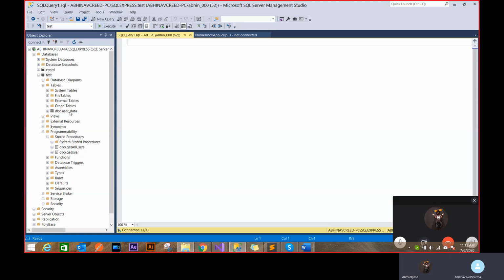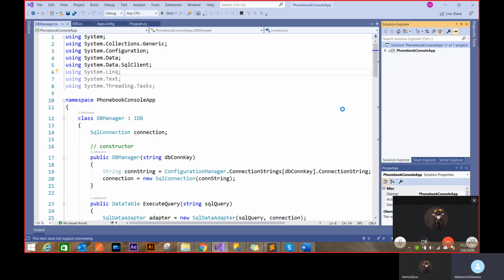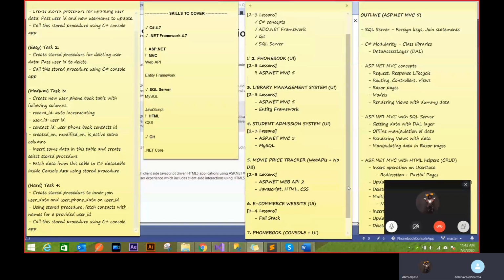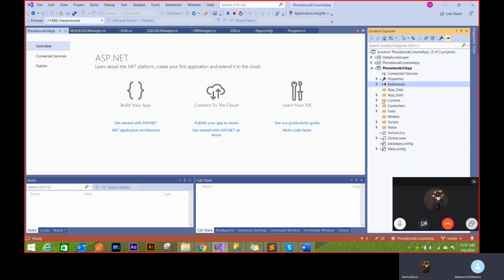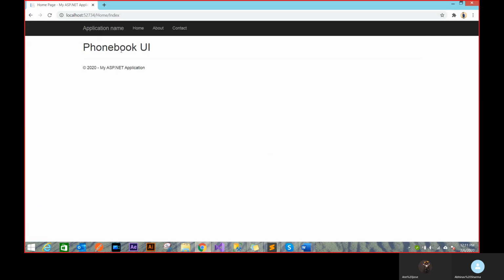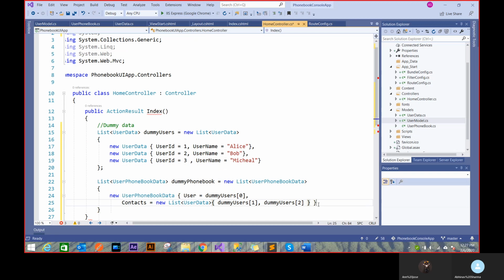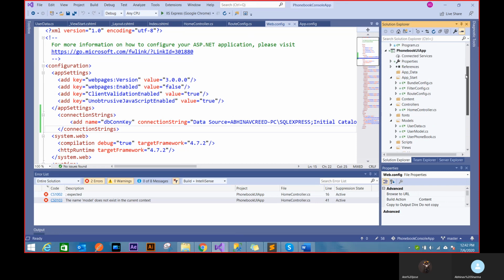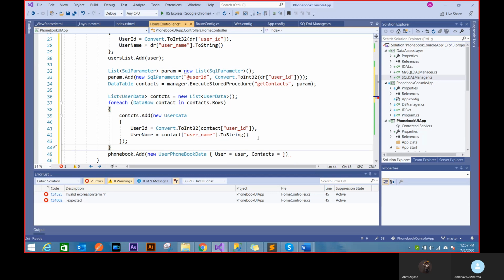[C#.NET Industry Crash Course] Session 2 - ASP.NET MVC 5 concepts + SQL Server Integration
Welcome to the C#.NET Industry Crash Course Session 2.

In this session, we will be covering following topics:
- 00:00 SQL concepts - foreign keys, inner joins
- 13:15 C# Modularity - class libraries (DLL)
- 23:31 ASP.NET MVC 5 basics - structure, lifecycle, routing, controllers, views, razor pages, razor syntax, layouts
- 1:06:25 ASP.NET MVC 5 Model-View binding
- 1:26:50 ASP.NET MVC 5 with SQL server integration - data fetching, data manipulation, view binding, view rendering

You can refer following Github repository for the code used in this video: